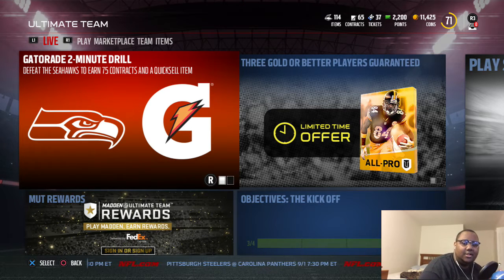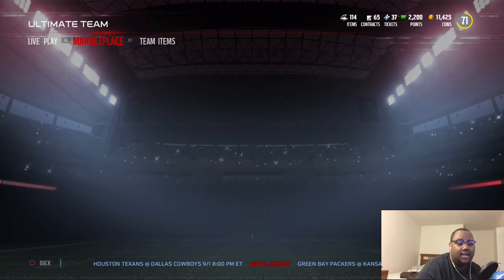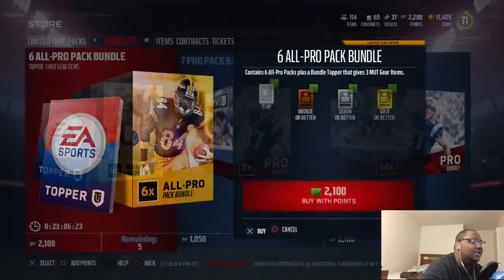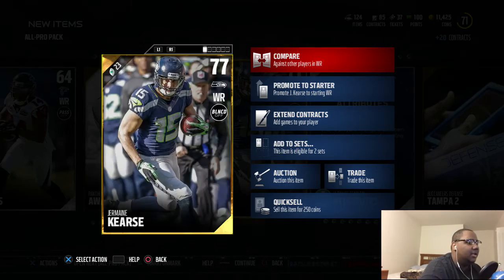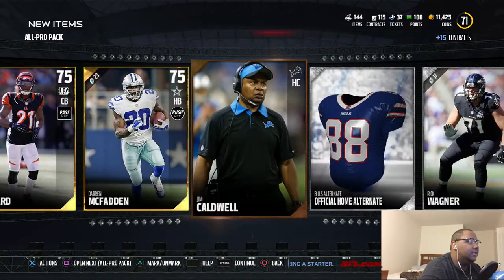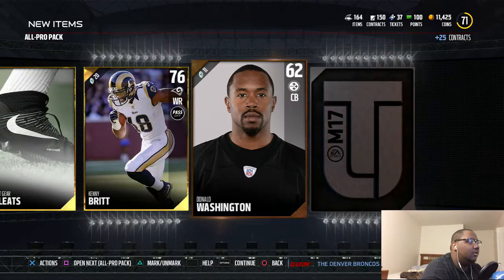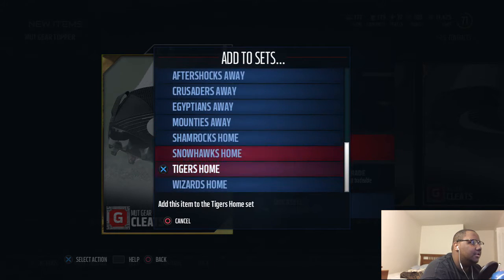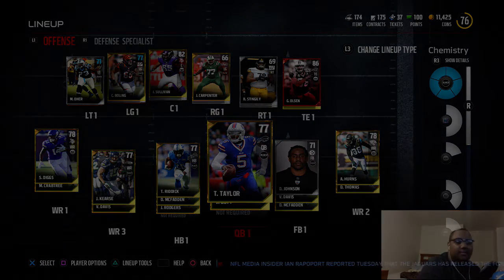Madden 17 PS4| ALL-PRO PACK BUNDLE| LOOKING FOR ELITES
In This Video, Dee is looking for some elite cards for his ultimate team, lets see if he can get some!

Also Hit The Follow Button On Twitch: Twitch.com/deethegeneral